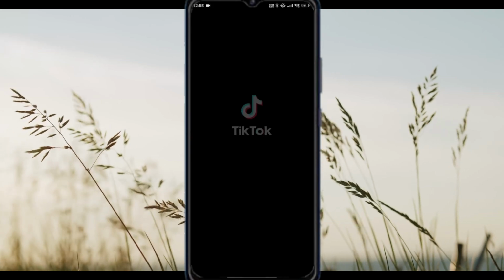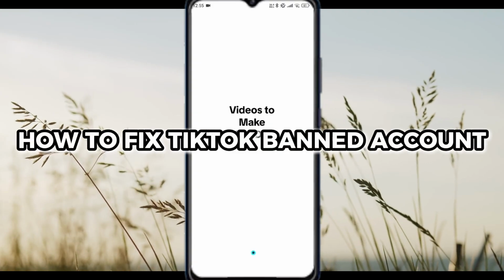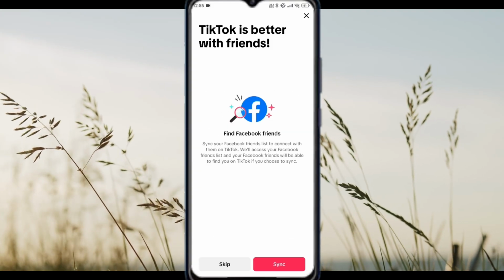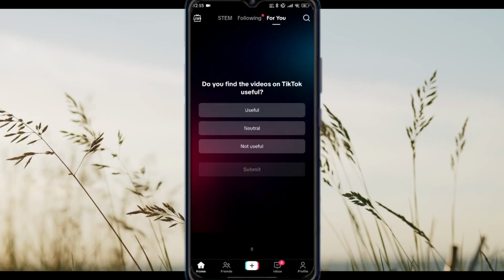How to Fix Tiktok Banned Account 2025?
To address a banned account, it's important to review the violation notice in your inbox and submit an appeal if you believe the ban was a mistake. Keep your content clean and follow the rules to avoid future bans and protect your account access.